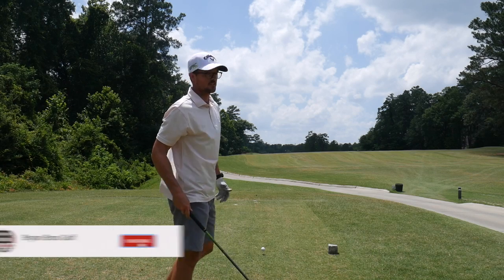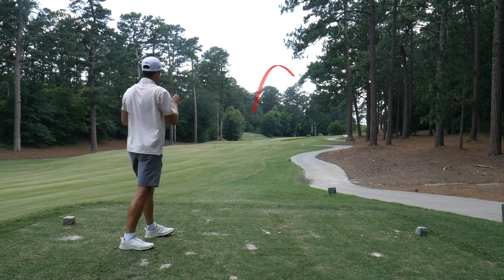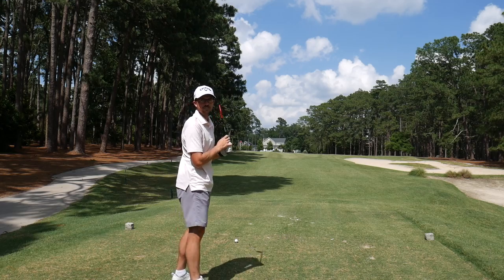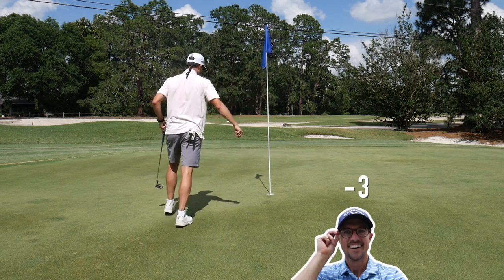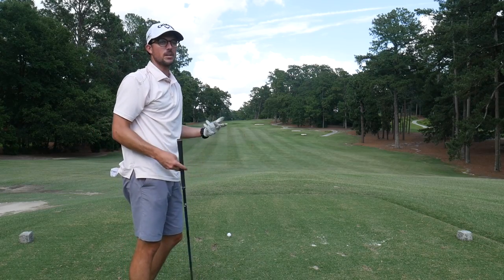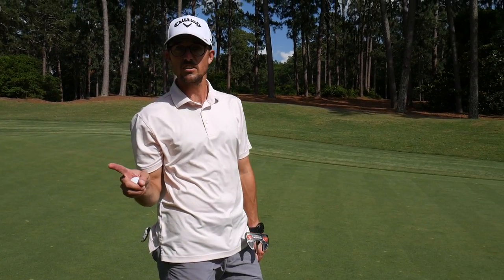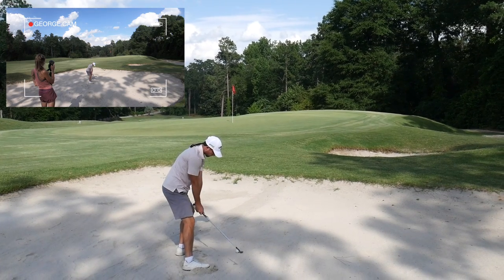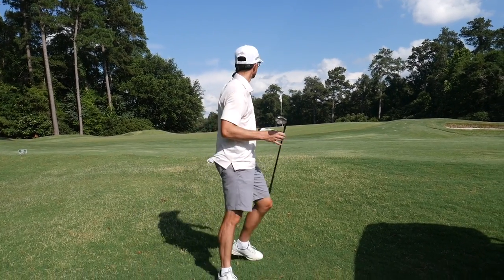Can I Shoot 59 on 18 Holes? INSANE Back Nine Finish. | Bryan Bros Golf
What's up guys?! Welcome to the breaking 60 challenge series. My goal is to shoot 59 or better from the forward tees at Aiken Golf Club(18 holes). Once I do, I will either move back a tee box and try to break 60 or keep playing forward tees to break record score. Either way good golf will be played and I hope you enjoy. Lets GO!!   (side note, merch will be coming soon and I'm pumped!)